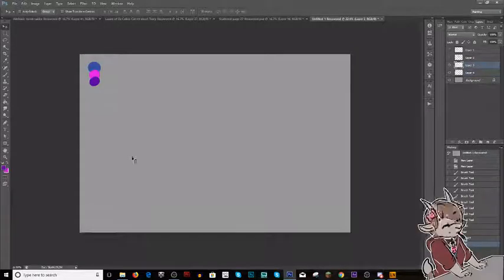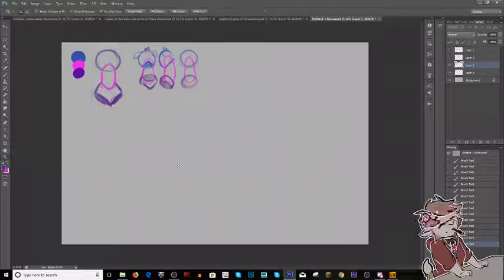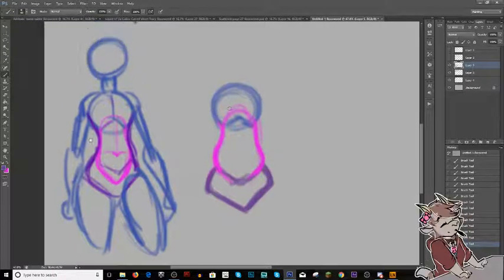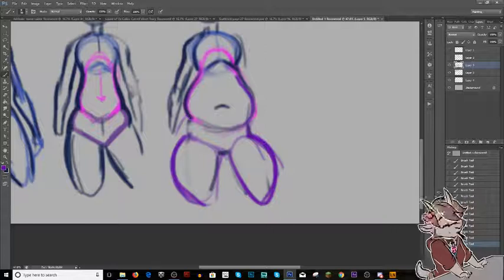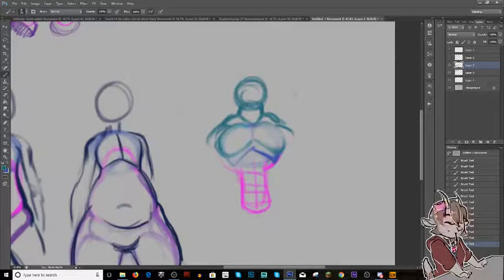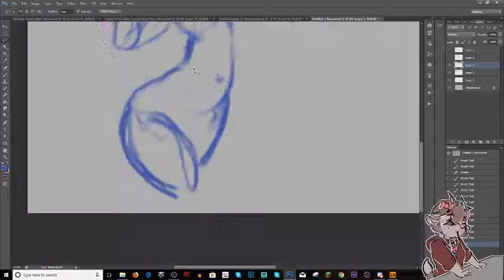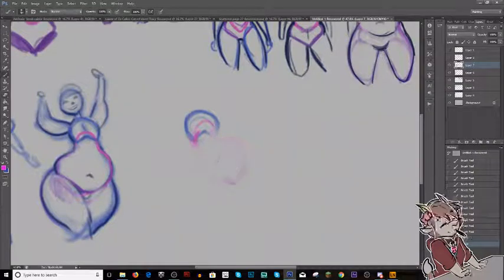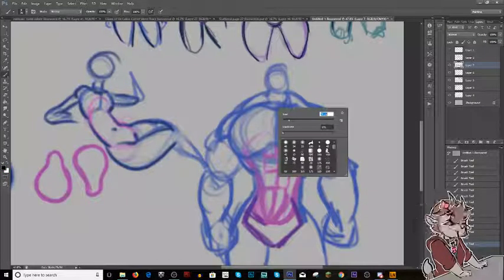Drawing Different Body Shapes with Bleats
In this short video i go over my personal shorthand for drawing bodies. I break the torso down into 3 simple shapes that can be modified to make nearly any body shape!